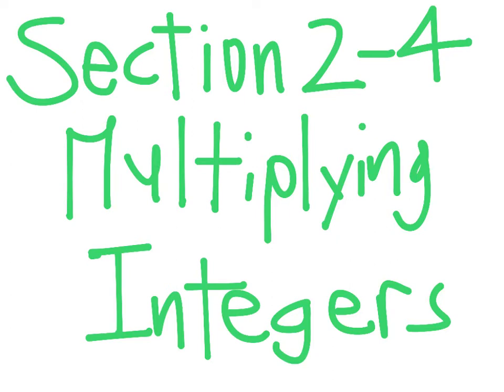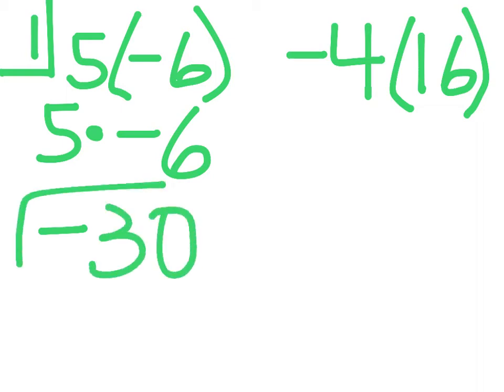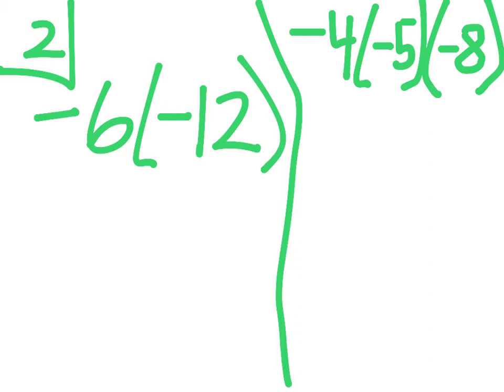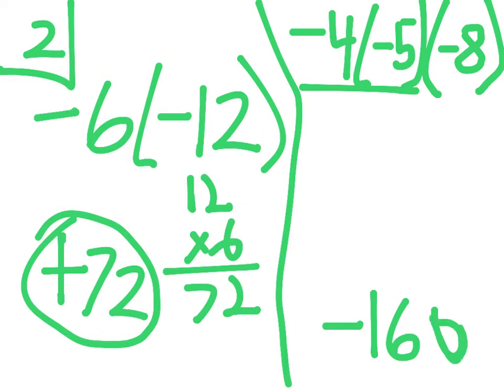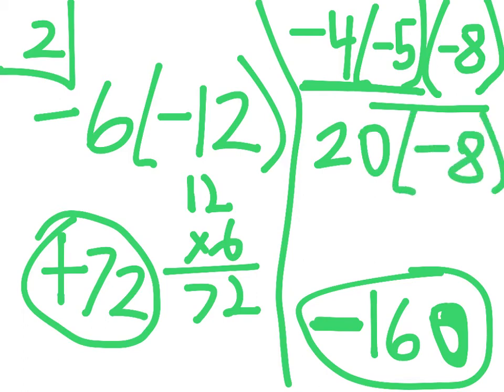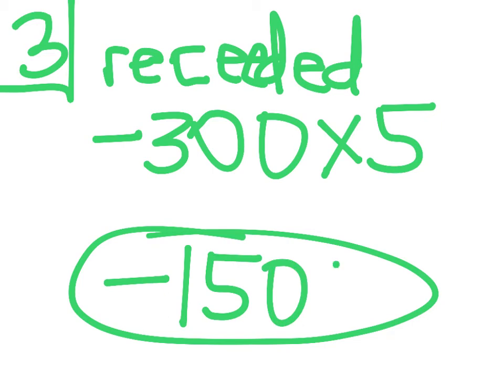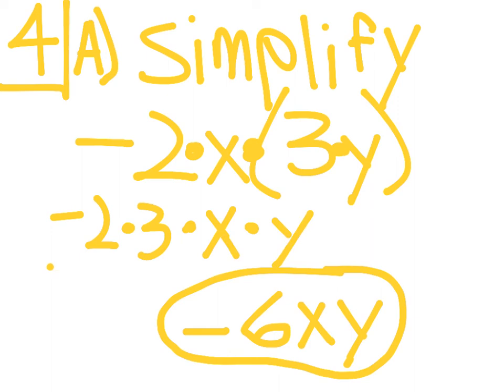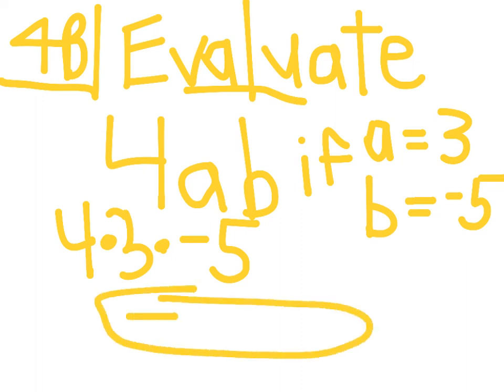Dean Monster Math Section 2-4